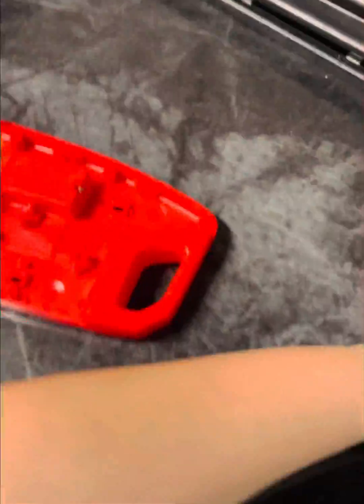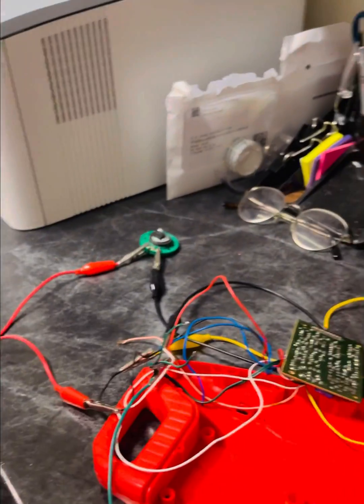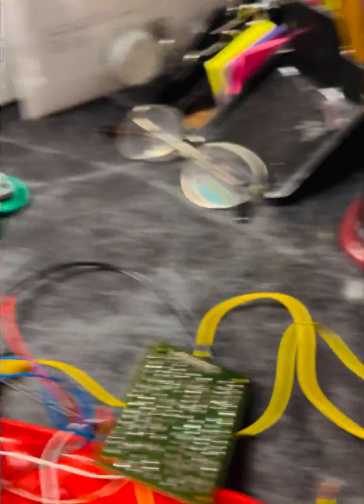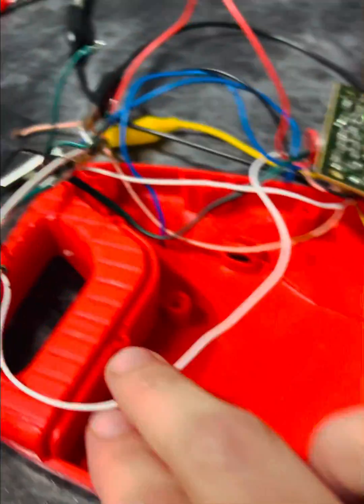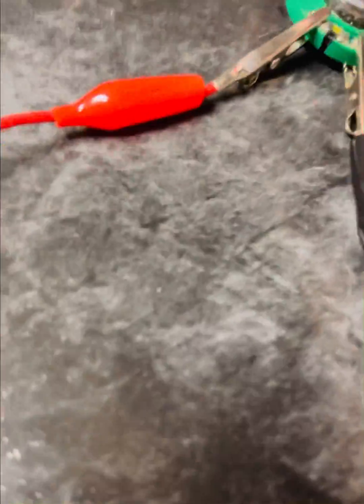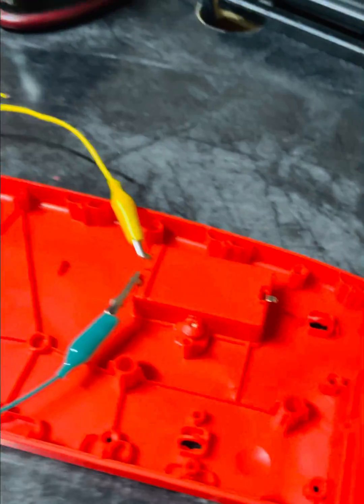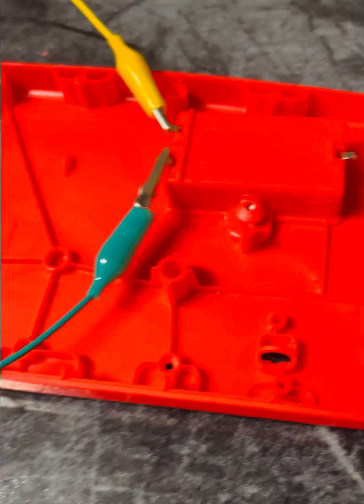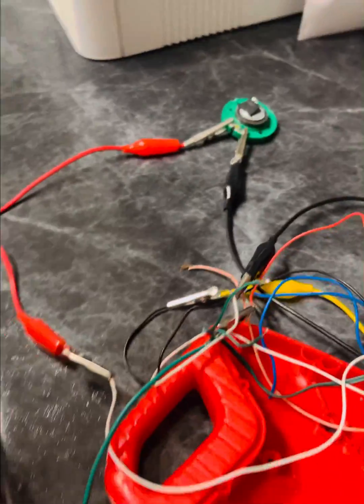Wyatt bringing his circuit bending skills to a new level. Part 1.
Wyatt now taking 3 separate toy components to create a new one! Big Mouth Billy Bass, an old toy keyboard and a speaker from a third toy. Part two is super slowed down version recorded 30 minutes after this, right after he learned how to do that.